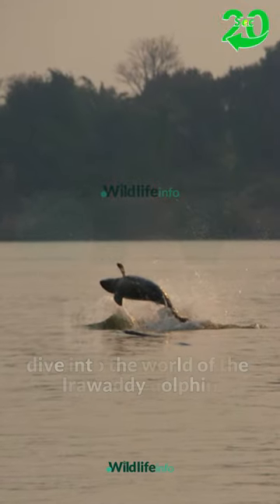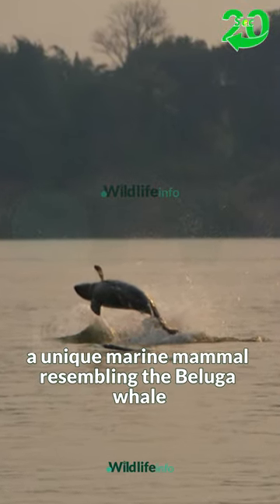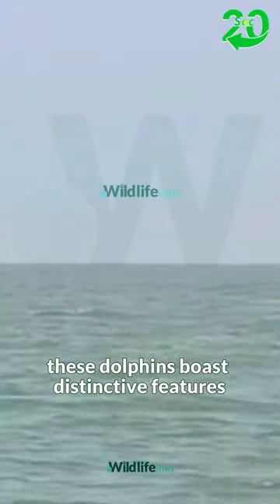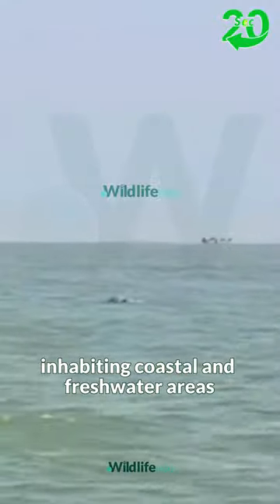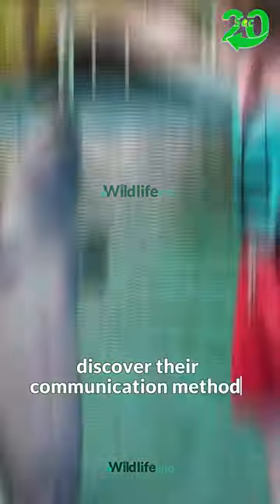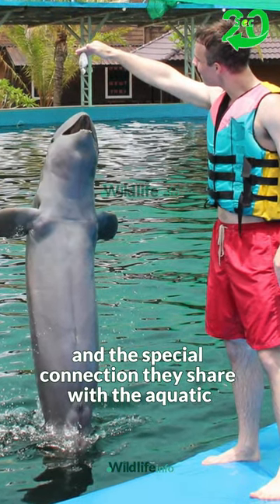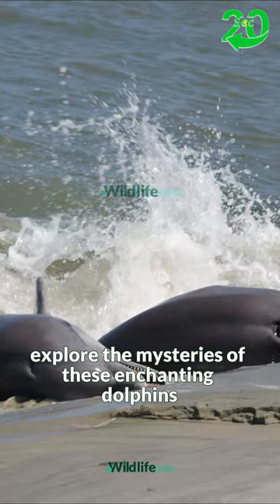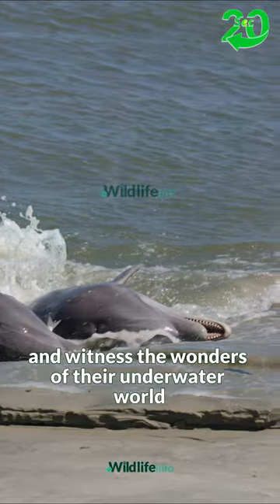Irrawaddy Dolphin: Enchanting Resemblance to Beluga Whales! 🐬🌊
Irrawaddy Dolphin, Marine Mammals, Dolphin Resemblance, Aquatic Wonders, Wildlife Discovery, Ocean Wildlife, Beluga Whale Similarity, Nature Education, Marine Conservation, Aquatic Adventures, Wildlife Documentaries, Dolphin Behavior, Unique Dolphin Species, Coastal Wildlife